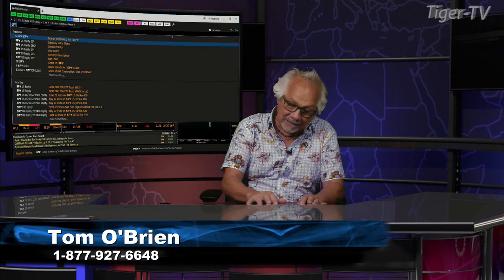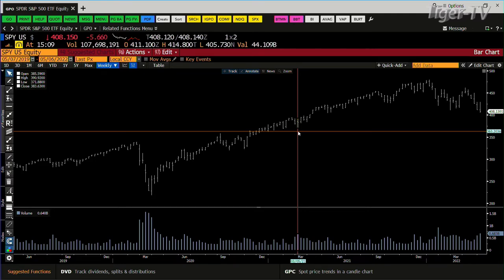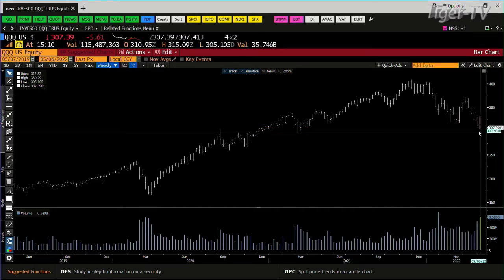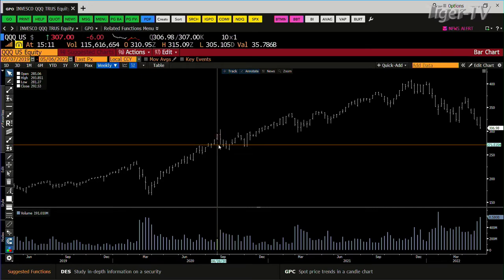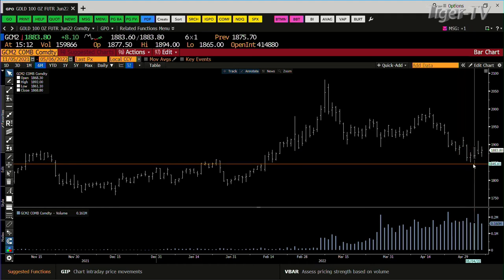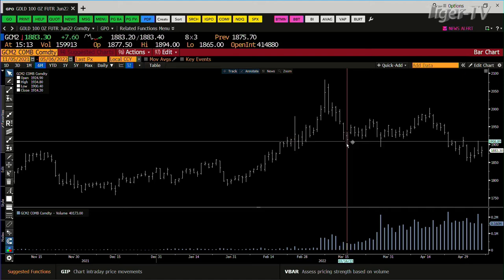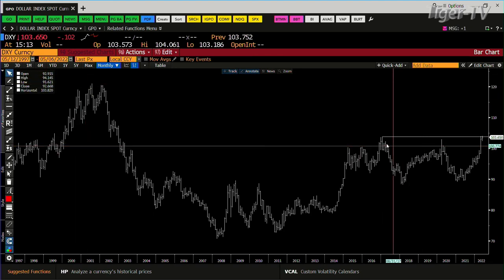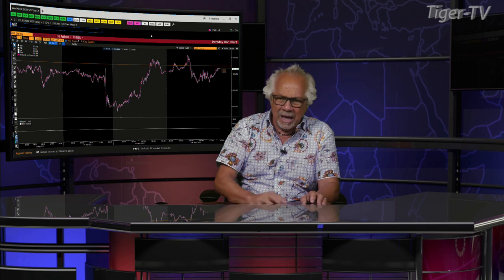May 6th Daily Market Recap - 2022